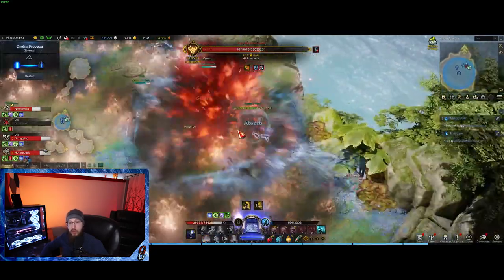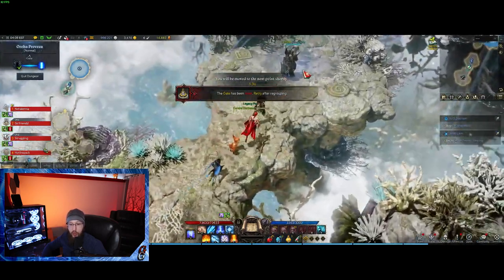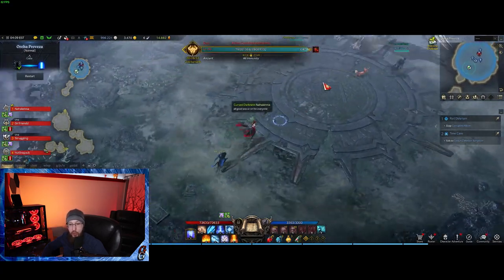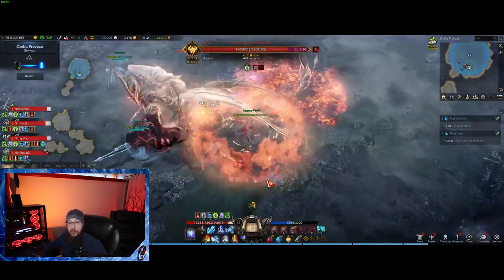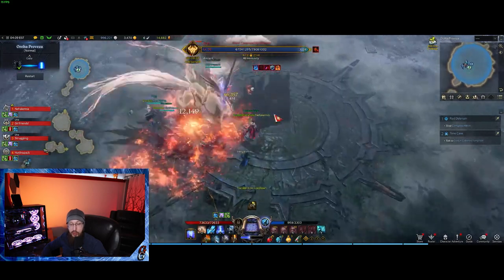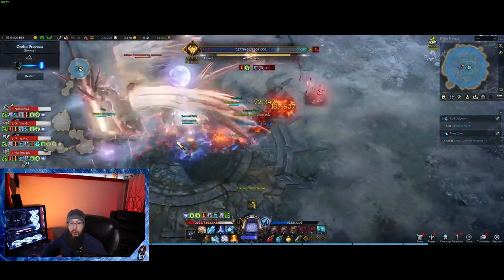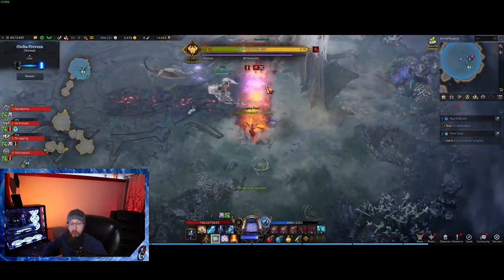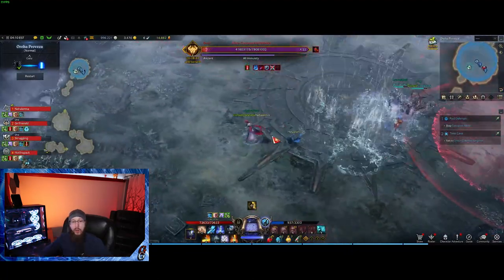Preparing for Argos Raid Drop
Argos is coming, are you ready for it? Well here is the limited information Amazon has told us about Argos coming, along with some of the rumors floating around the game and webpages. Along with my personal opinions of what you should be doing to prepair for when they do drop him shortly. Hopefully he will be here on time before the month is over and we will all get to have some fun going through the Argos runs and getting that sweet new loot, and doing so at an easier more affordable cost to the players. Nothing like getting stronger with a little less frustration due to RNG

00:00 Intro
01:00 Argos Gear prepping
02:05 Argos sections and gear
02:55 Rumors for enhancing
03:15 Suggestion for Enhancing
04:20 Wrap up